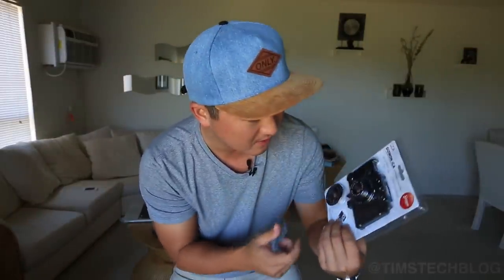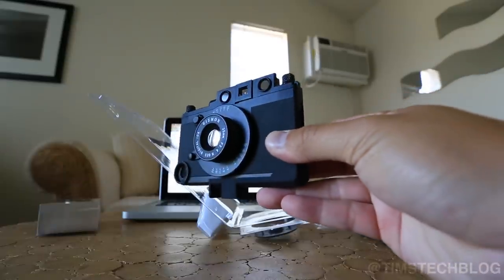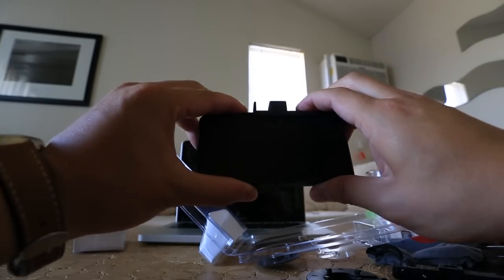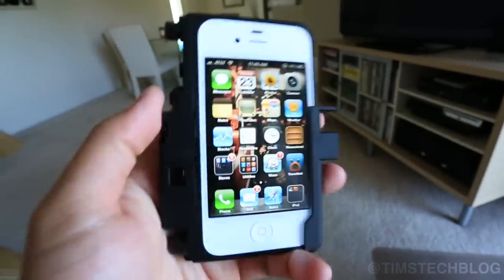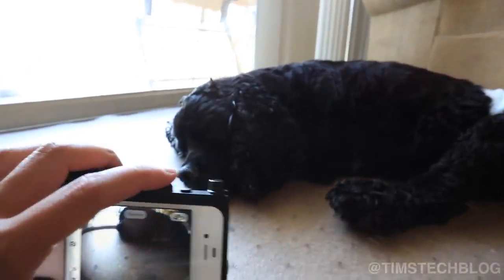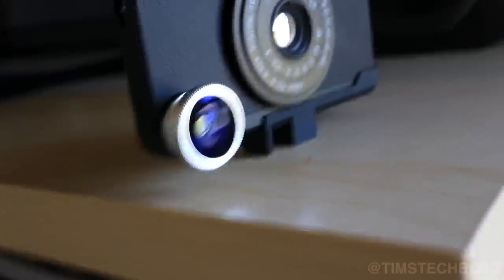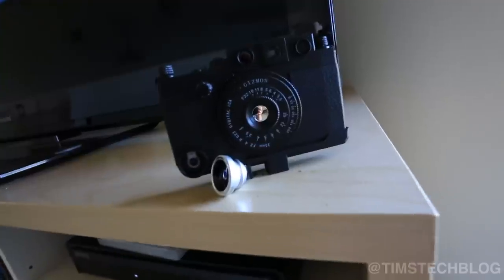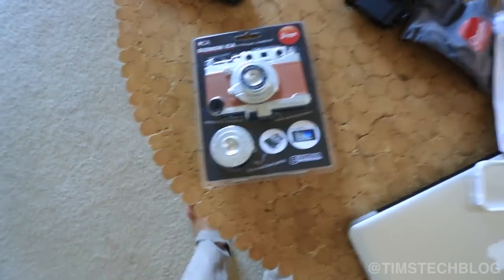Gizmon iCA iPhone Case & Fisheye Lens Review + Case Giveaway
Ever wondered what your iPhone would look like if it had babies with a Leica?  Yep.

Gizmon ICA Millitary
Gizmon ICA Millitary
Gizmon ICA Millitary
Gizmon ICA Millitary